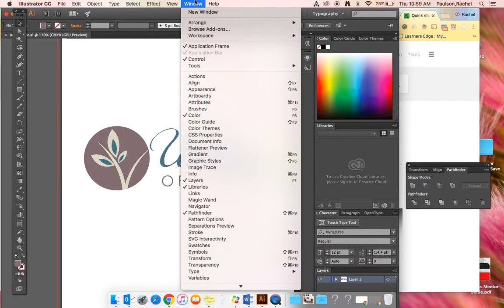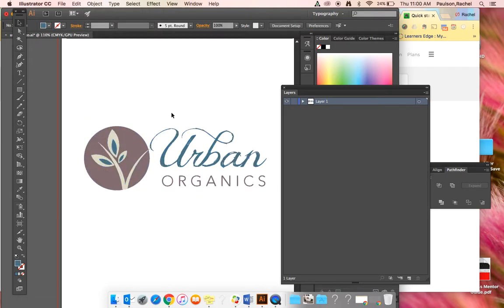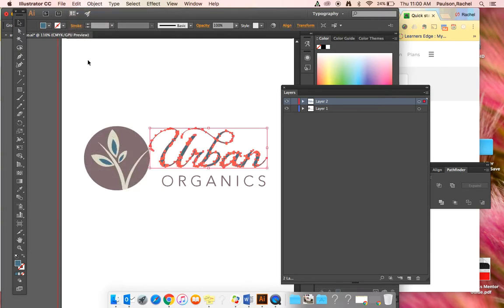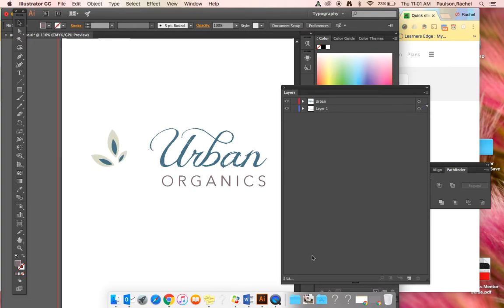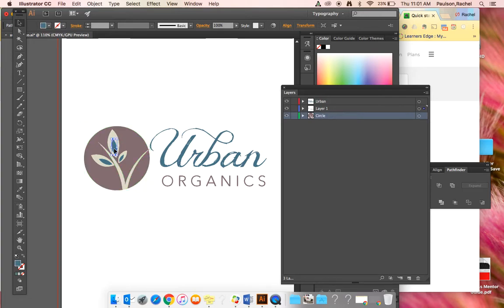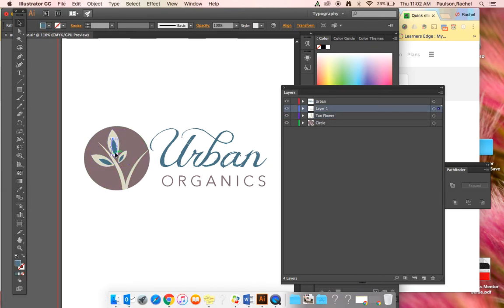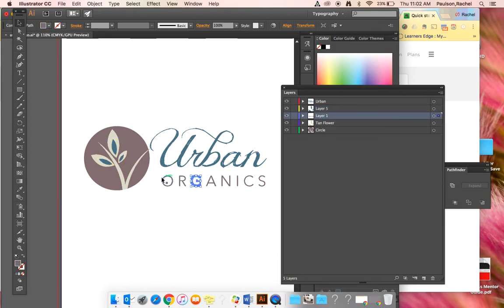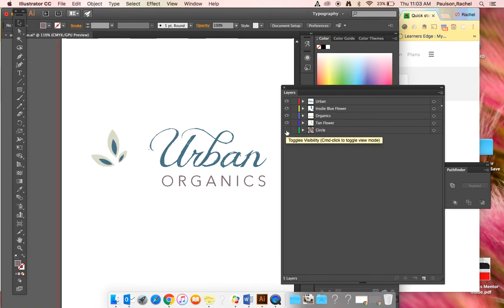Cut logo into layers